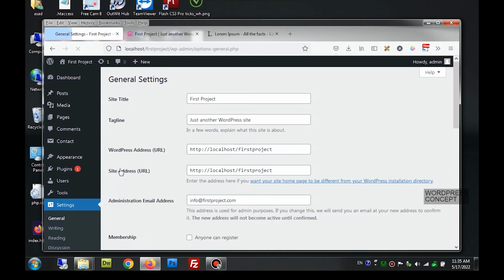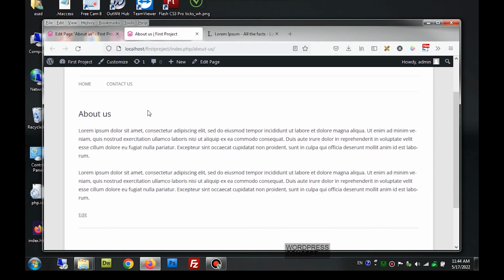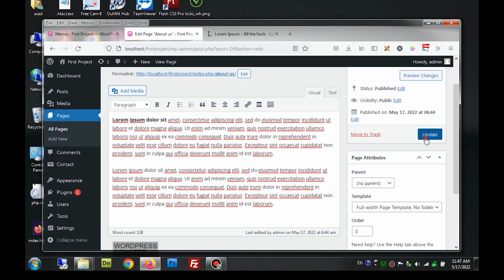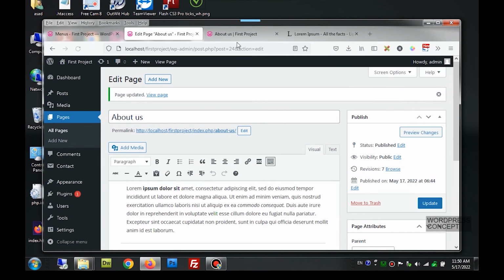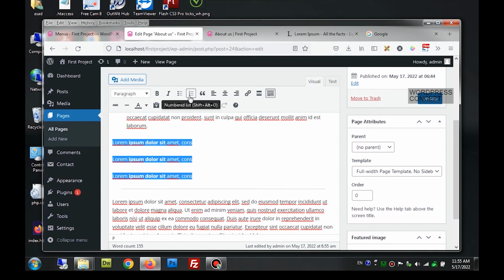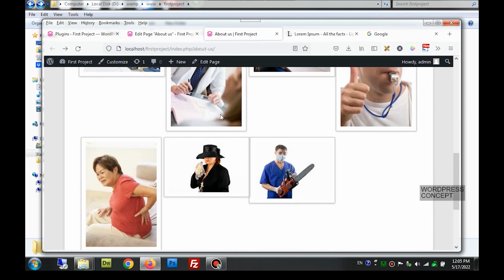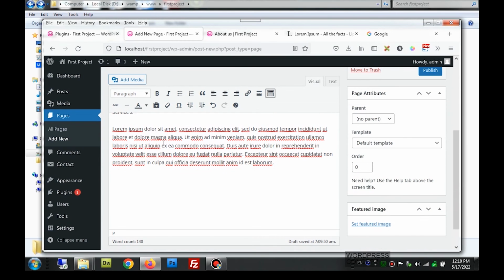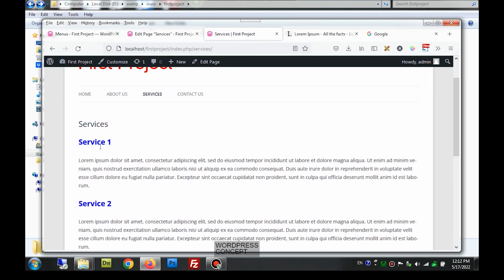Lesson 5 : How to make Inner page, WYSIWYG editor and WordPress Default Gallery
1. How to make about us page
2. Introduction to WYSIWYG editor
3. How to make a WordPress Default Gallery